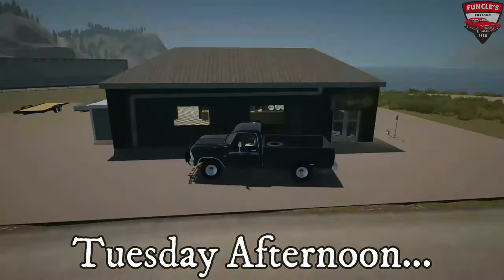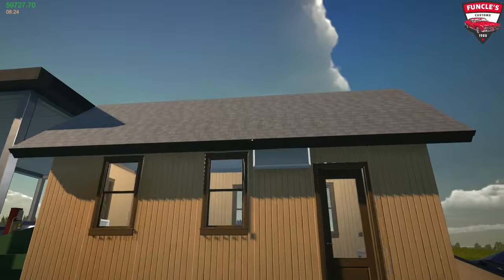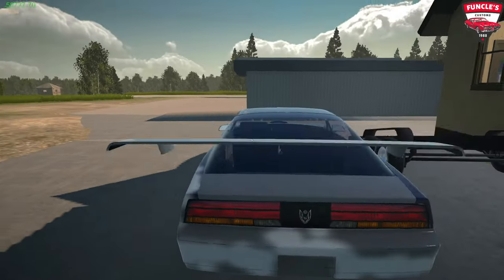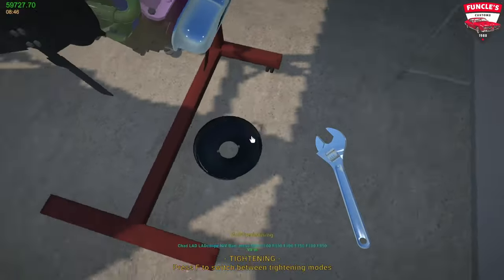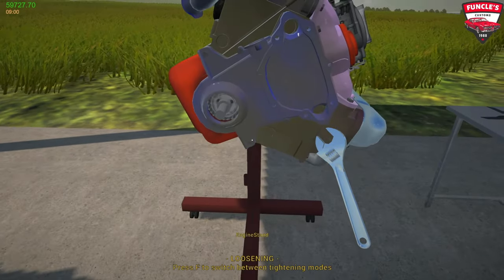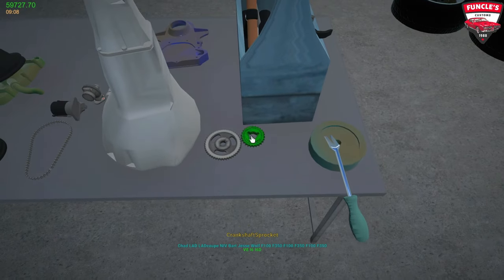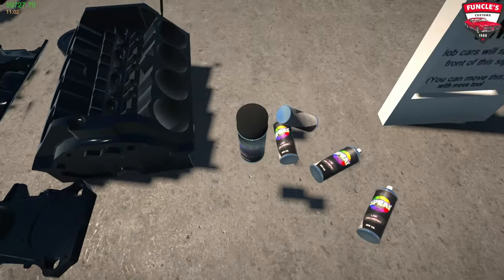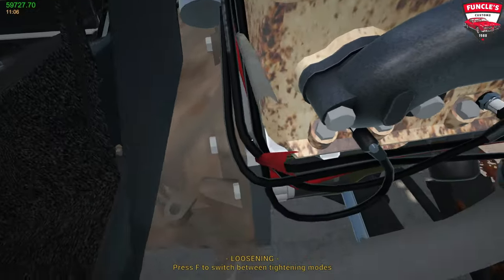My Garage Revivals - Episode 14 - The obliterated mechanism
Welcome to the next episode of My Garage Revivals.

With the engine in our shop truck now blown we have to try and fix it again asap!  Hugo was kind enough to donate and engine to us that we'll be stripping and getting ready to put into our shop truck.

I also reveal that I have bought a secondary vehicle that I need to go and collect upon returning Hugo's borrowed El Camino.

We barely get our shop truck running in time to deliver the 3rd Gen Pontiac to the paint shop were I mention that Richards nephew had a barn full of parts we could potentially buy off him.

If you enjoyed this episode, be sure to comment, like and...